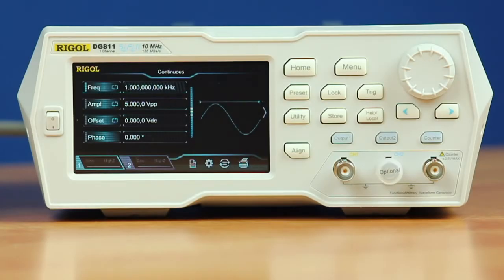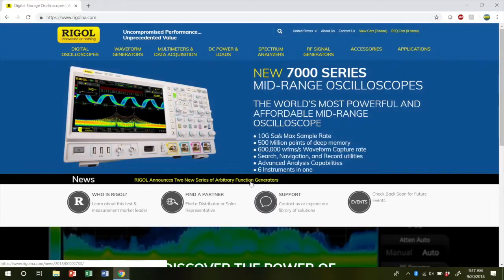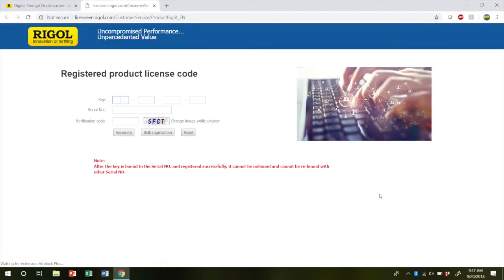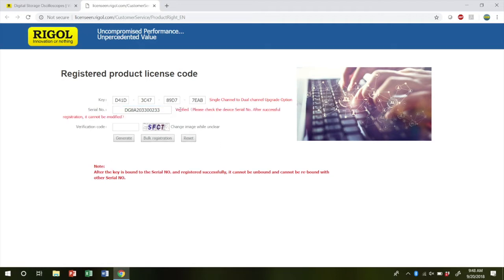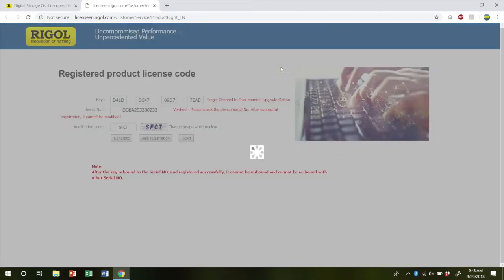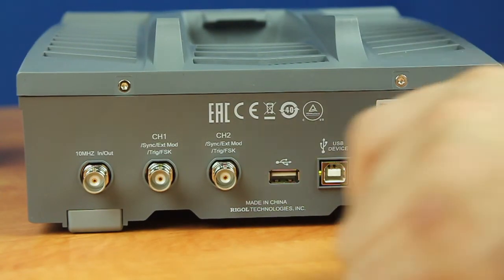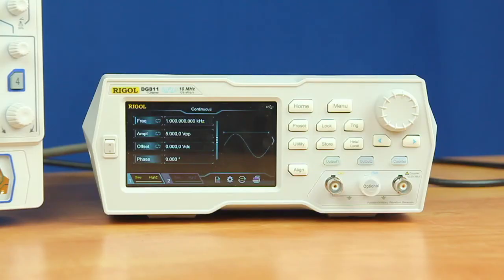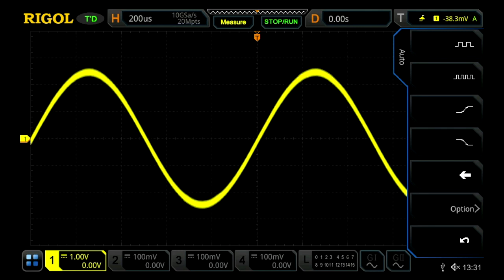Installing an Option onto the DG800 Series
How to activate a license for a RIGOL instrument.